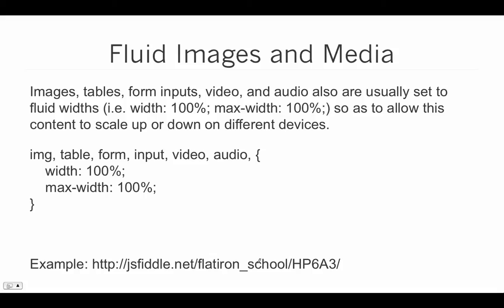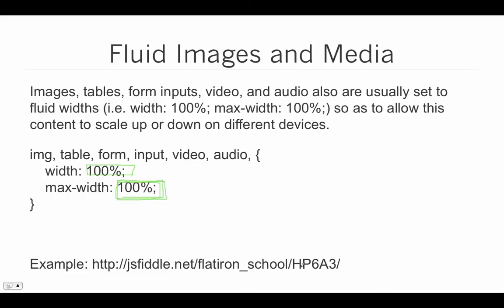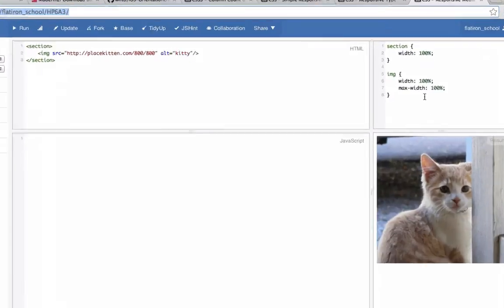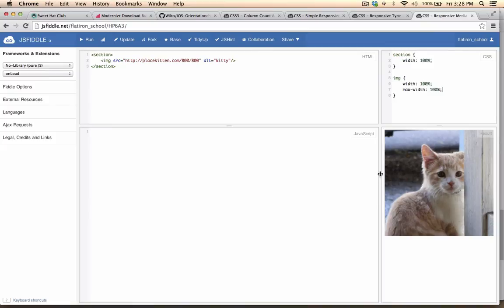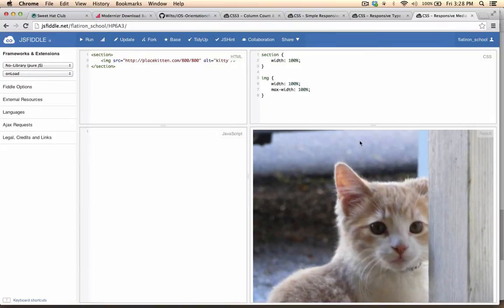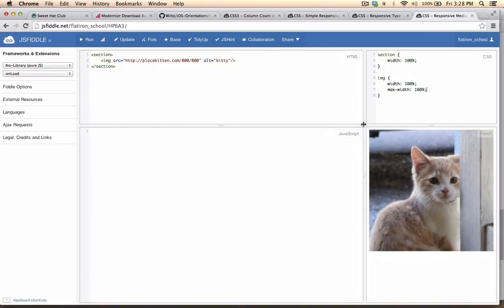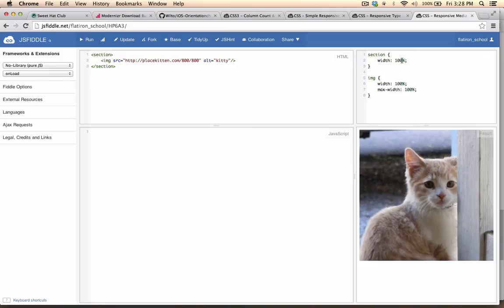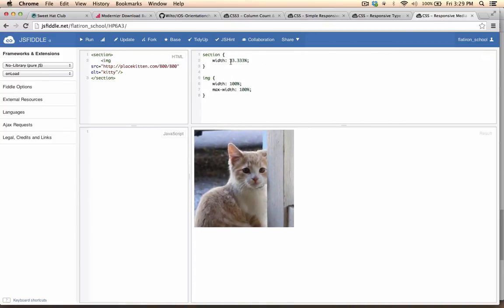51 Responsive Media